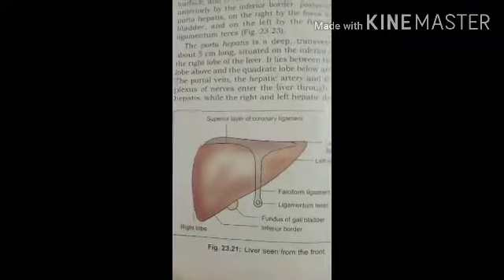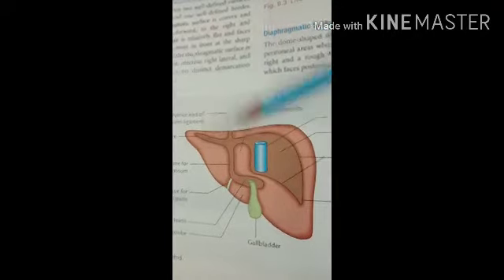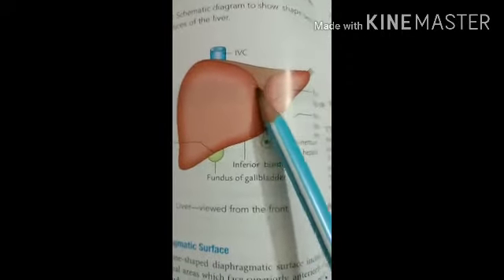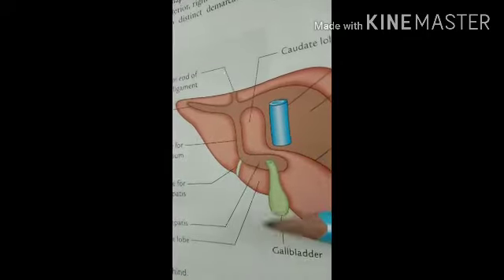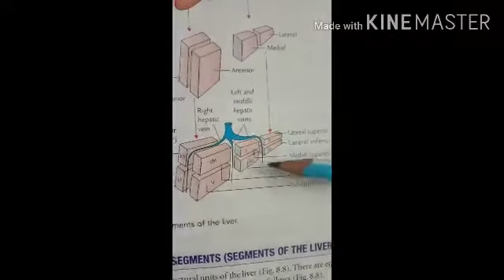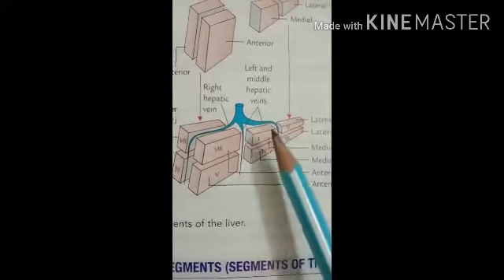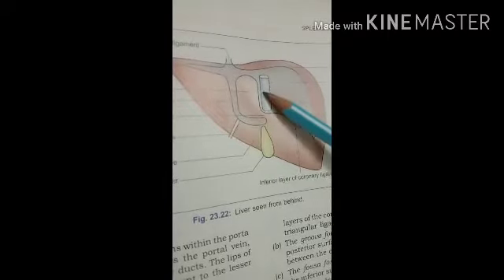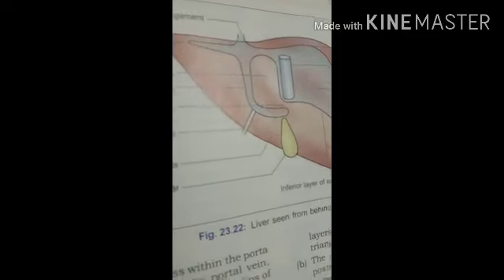Liver- Part 1